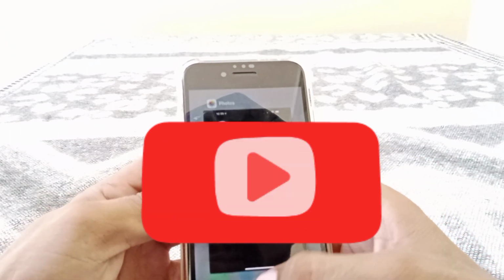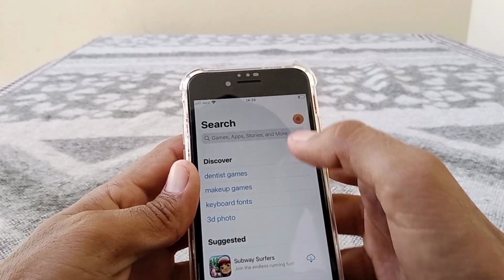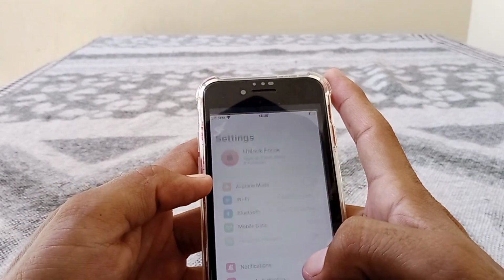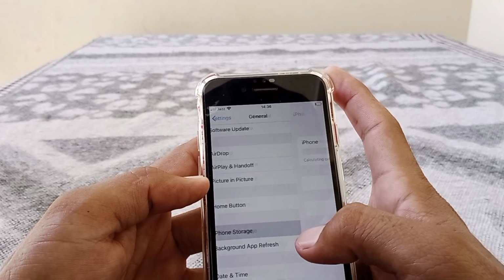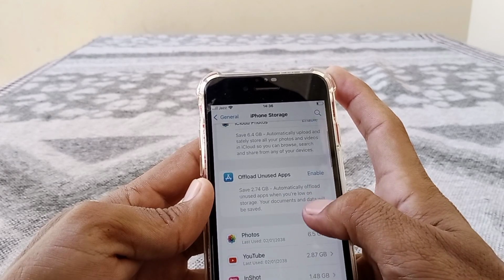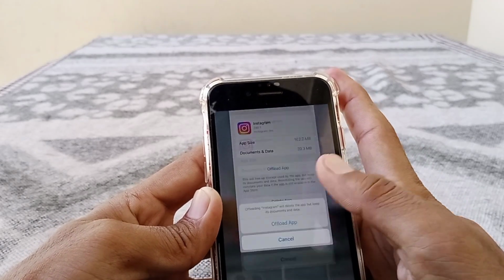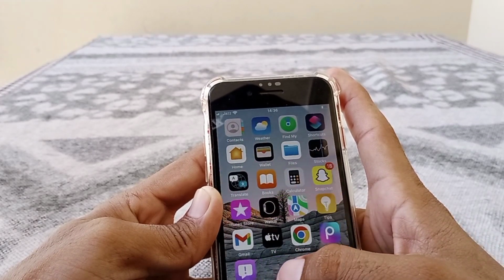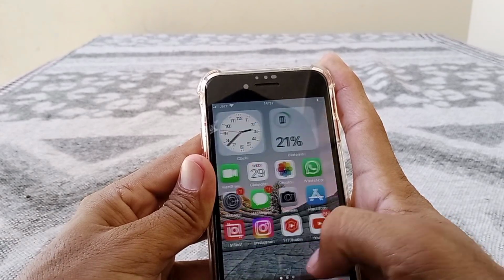How to Fix Instagram White Screen Problem || Instagram Black Screen Problem 2022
After watching this video you will be able to know " How to Fix Instagram White Screen Problem || Instagram Black Screen Problem 2022 ". So get rid of this problem and enjoy your device.